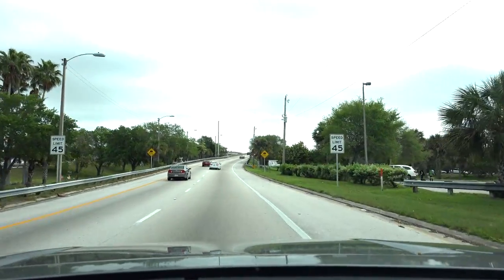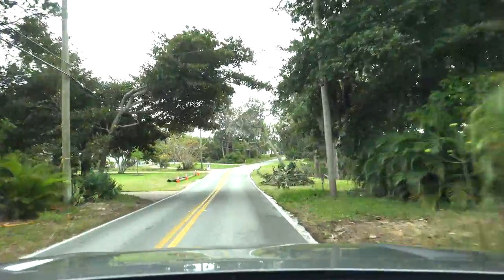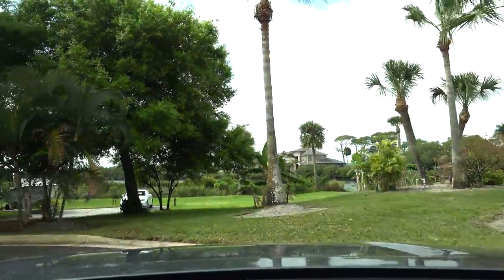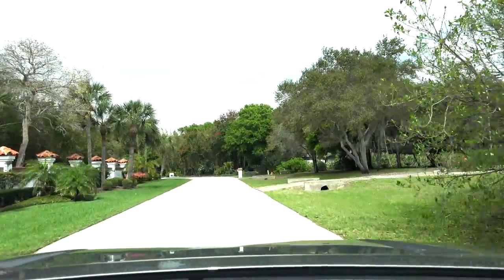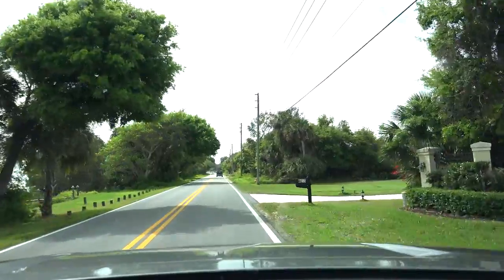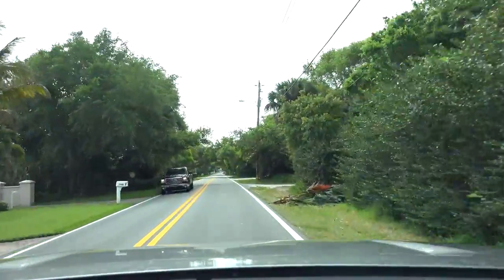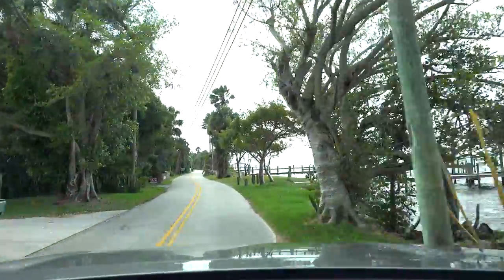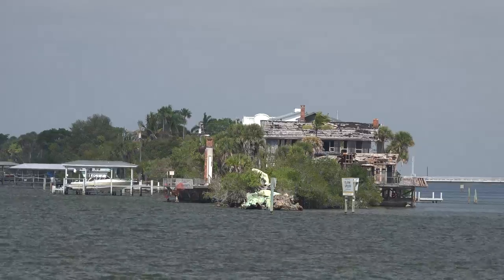Merritt Island Scenic Driving Tour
This is a long driving video primarily made for a subscriber in the UK.  I know it might be agonizingly long but I'm still trying to learn about compressing video clips.  This video was a painful process as it was completely recorded three separate times, and this involves a 19 mile (30.58km) one-way drive each time plus two complete renderings, over the time frame of a week or more.  I managed to condense it down to around 50 min so feel free to fast forward.  I tried twice with my GoPro and then decided to use my new SONY FDR-AX100 because of its built in Active Stabilization.

I added my Polarizing filter which may have made it a little dark so I brightened it up slightly during editing.  The short clip of the banana plants was recorded on a sunnier day with my HERO 4.

I compressed some of the parts several times out of pure guesswork on what percentages to use so it was strictly trial and error, and obviously more on the error side.  I just got impatient and uploaded the video as you see it.  I'll try and make them shorter so please bear with me as I am still struggling to learn.  I definitely need to come up with a better 'story board'.

The island is approximately 41 miles (66km) long by approximately 5 miles (8km) wide at it's widest part.  The Kennedy Space Center is actually located on the northern part of the Island.  We are located between the City of Cocoa, on the mainland, and the City of Cocoa Beach on the shore of the Atlantic Ocean.

If you have constructive comments or suggestions or requests for anything specific to this area please note them below.

Background music was graciously provided by Soundimage.org . I highly recommend visiting Eric's site and see the fantastic job he has done with creating and organizing audio clips that can be used in our YouTube videos.